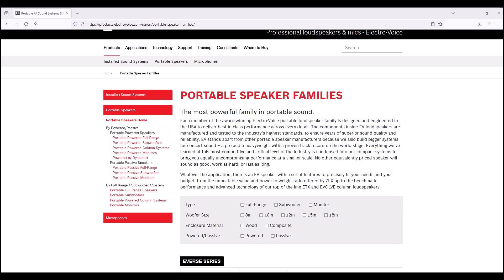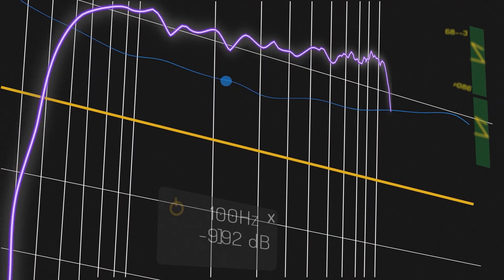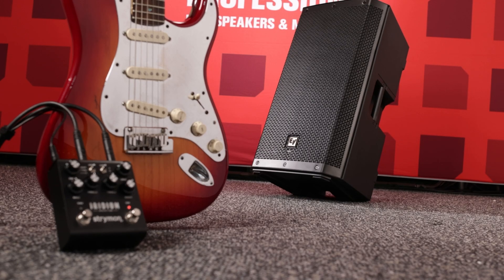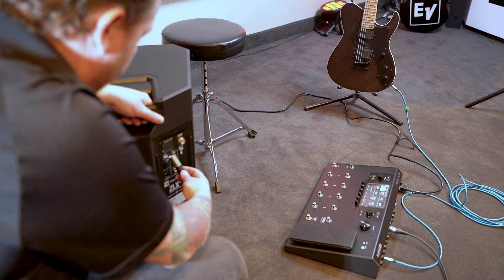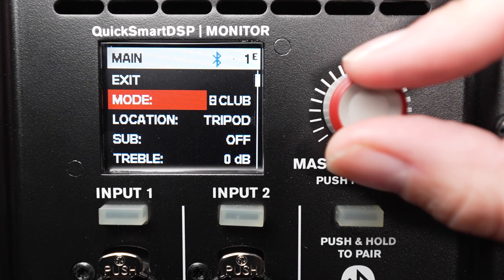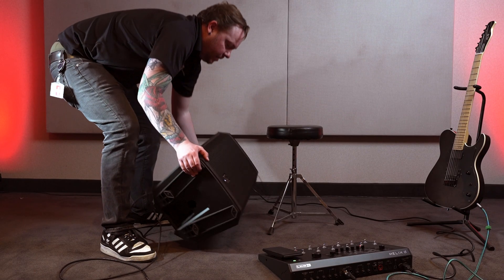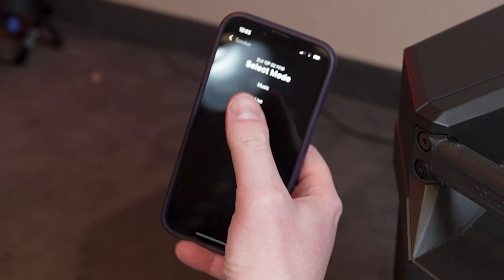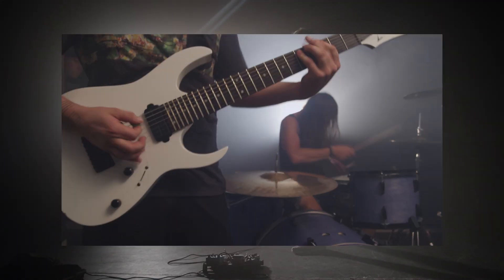FRFR Explained: How to Use the Full Range Flat Response on Electro-Voice Speakers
What is FRFR (Full Range Flat Response)? FRFR is a speaker technology that provides a flat frequency response across the full audible range. Learn how to utilize the FRFR feature on your Electro-Voice speakers, including models like the Everse 12, for optimal sound quality.

The FRFR technology in Electro-Voice (EV) speakers like the Evolve and ZLX series delivers a balanced, neutral audio reproduction perfect for musicians, guitarists, and audio professionals working with portable PA systems and DSP. Get the most out of your Electro-Voice speakers by understanding how to set up and use the FRFR capabilities.

This video covers the benefits of FRFR, how it differs from traditional speaker voicing, and step-by-step instructions for configuring your Electro-Voice gear for a full range, flat response. Whether you're performing live, recording in the studio, or using portable speakers, learn how FRFR can improve your sound quality and flexibility."

[00:40] FRFR Explained
[00:57] Setting Up the System
[01:05] Adjusting the Speaker Settings
[01:30] Ready to Play